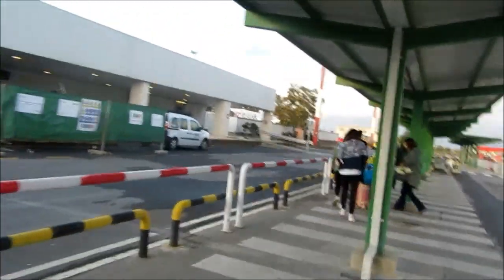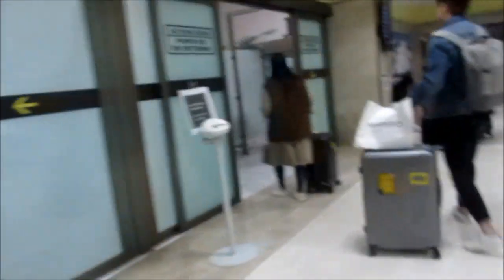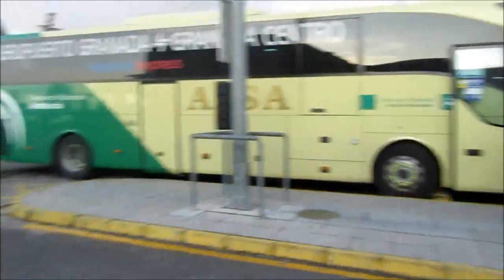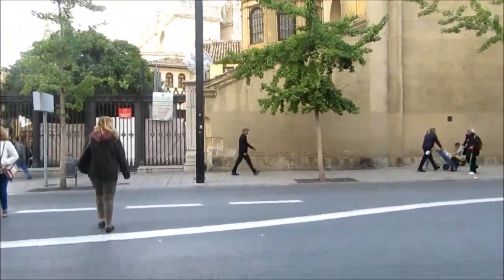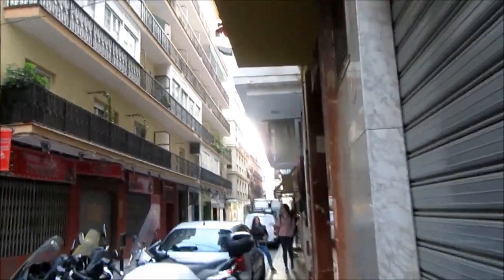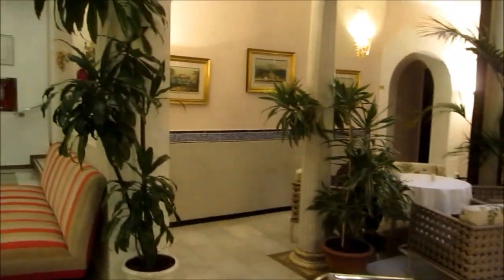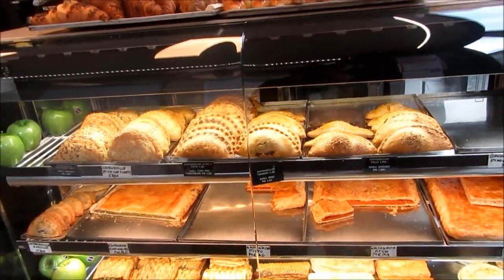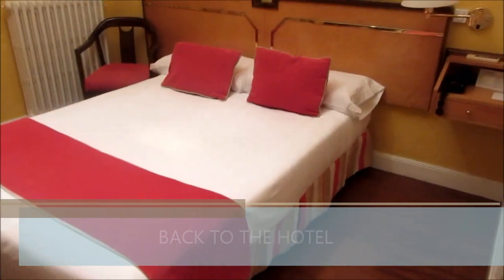Solo Travelling: How to get to Granada City Center from Granada Airport (GRX) via AeroBus